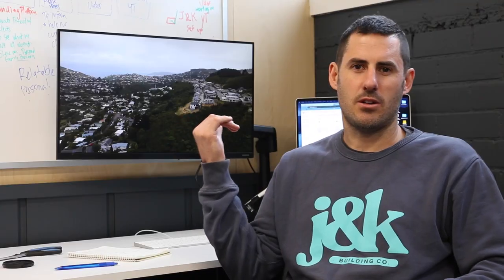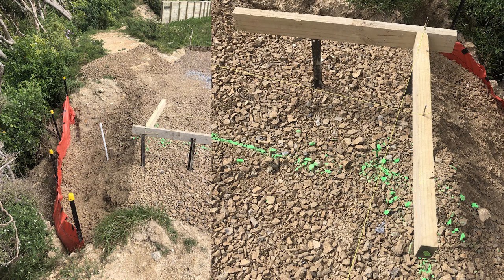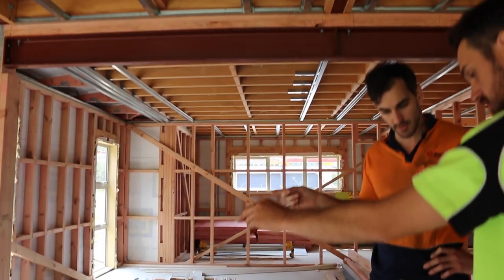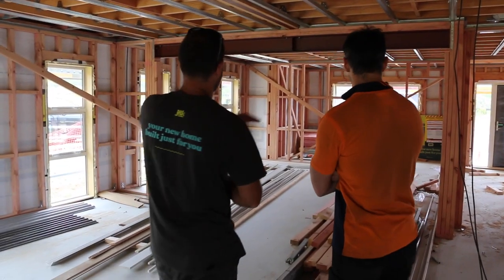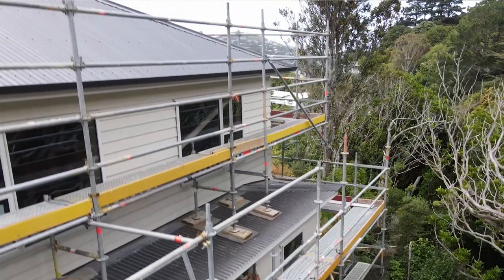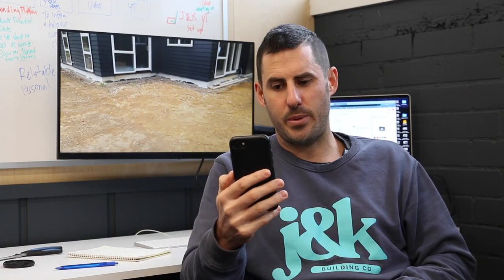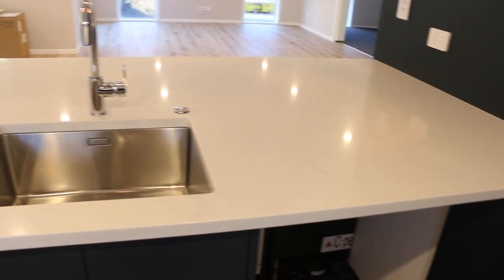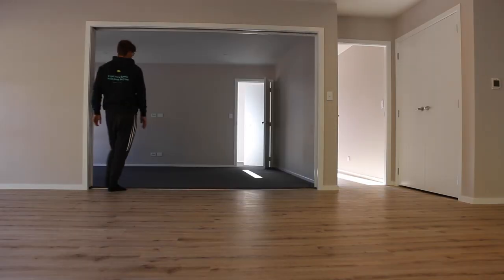Crofton Downs House - Start to Finish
This video is all about the 5 bedroom, 2.5 bathroom, 2 livingroom house in Crofton downs. Find out what went well and what we had to overcome to complex this large home.